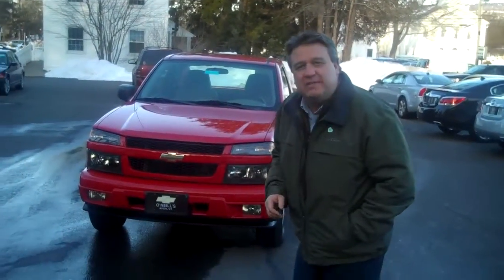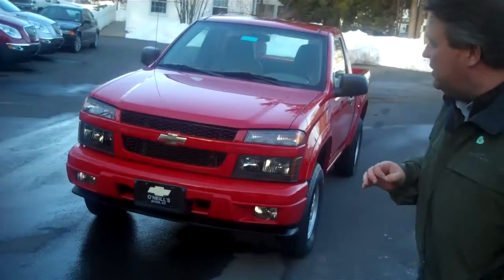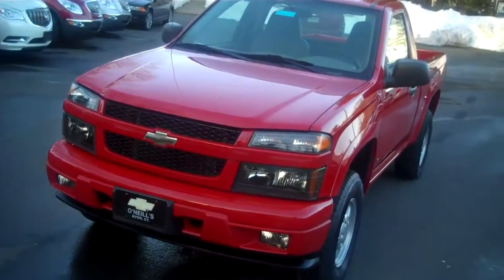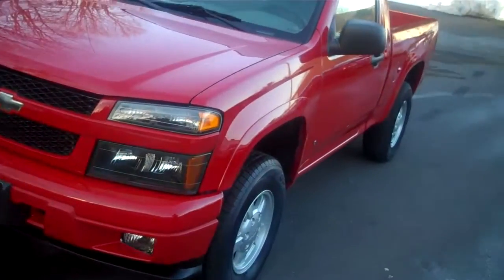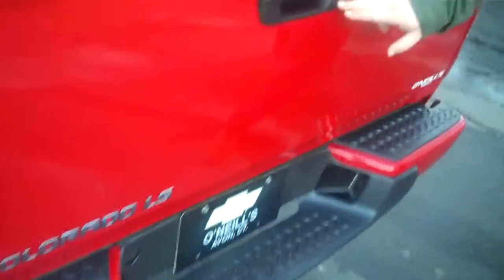2007 Chevrolet Colorado Stock